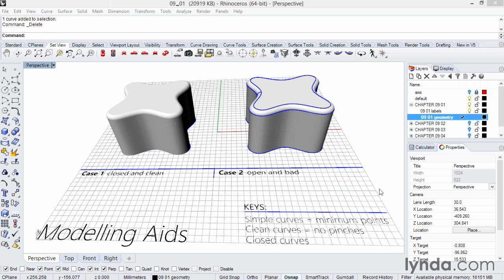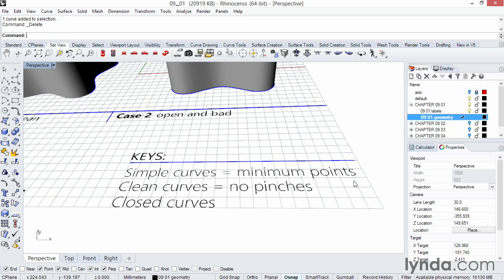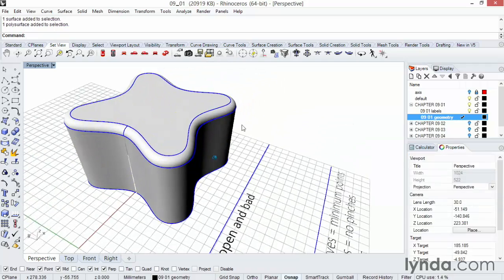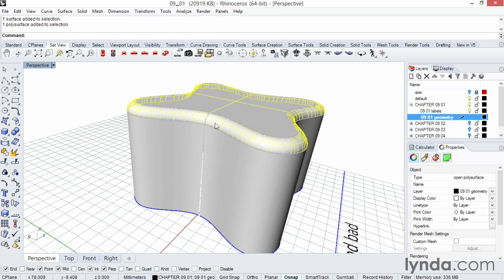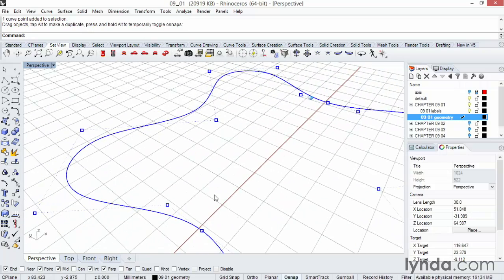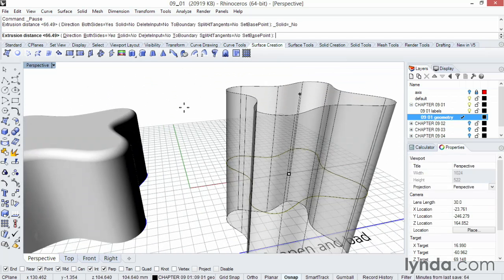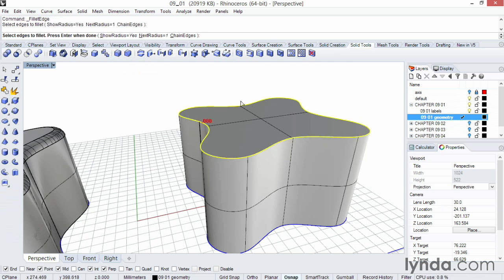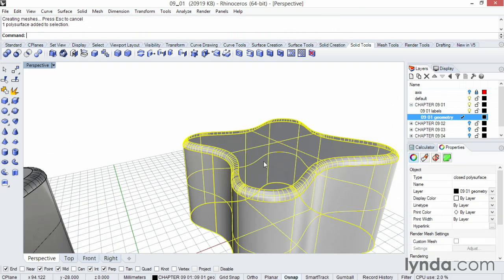آموزش صفر تا صد مدلسازی حرفه ای راینو Rhino Modeling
دانلود آموزش فارسی راینو مدلینگ 3 بعدی حرفه ای Aids modelaids و رندرگیری بیرونی در و آموزش فارسی نورپردازی رندر راینو ویری در